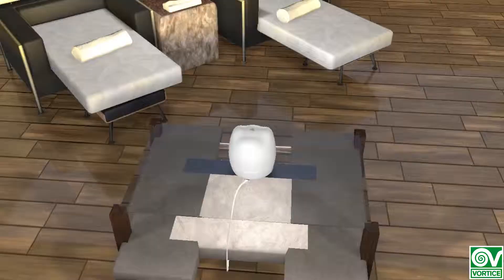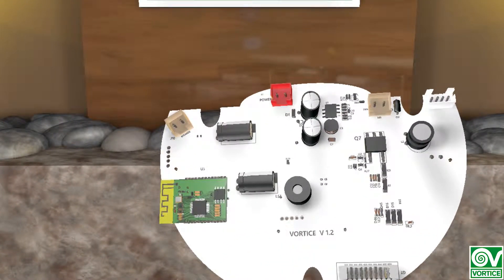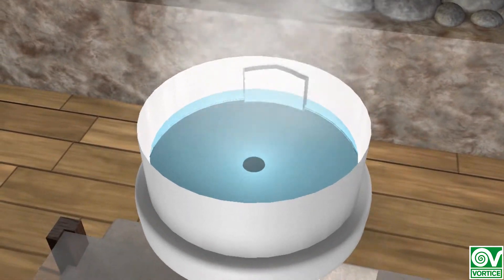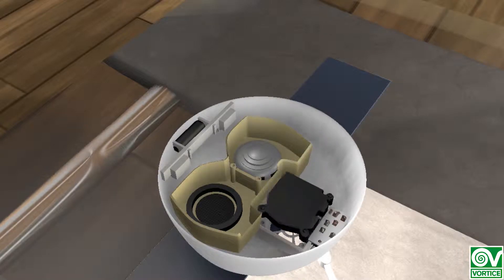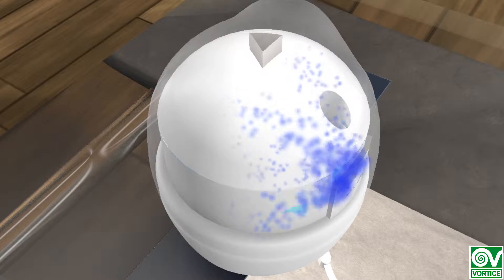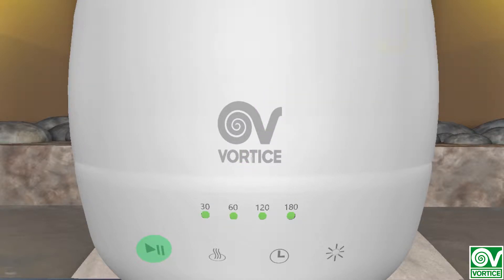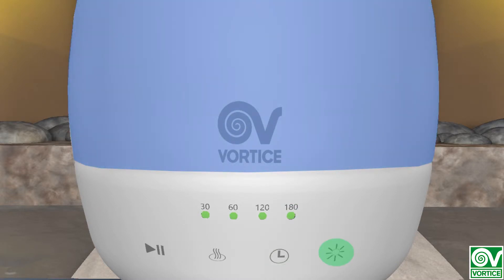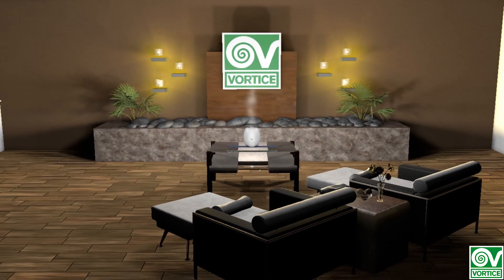How an ultrasonic aroma diffuser works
This video shows the inner workings of a VORTICE ultrasonic aroma diffuser with APP and Bluetooth speaker functionality.